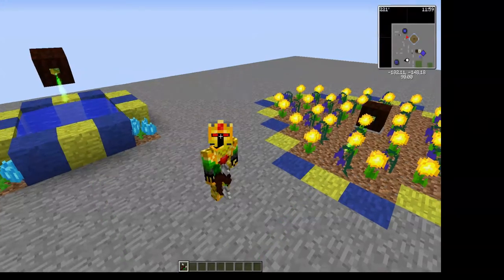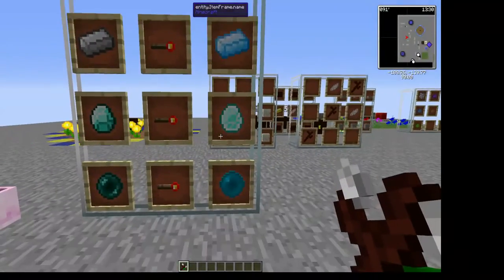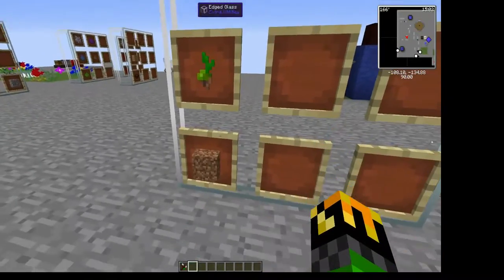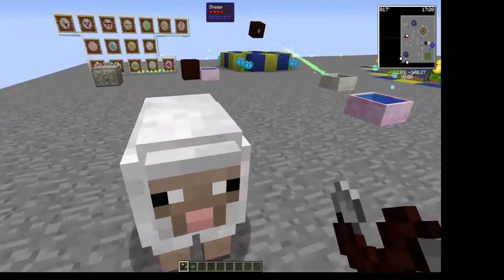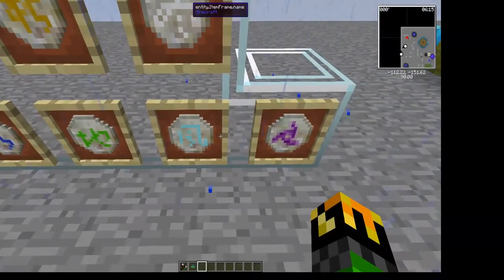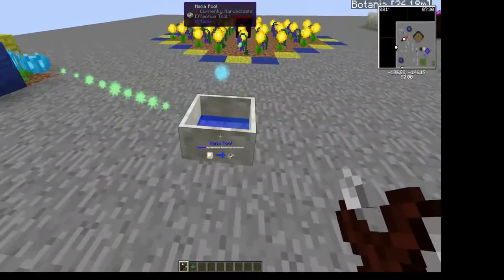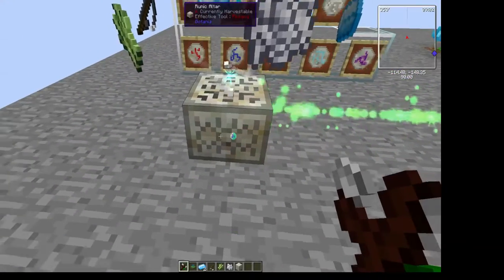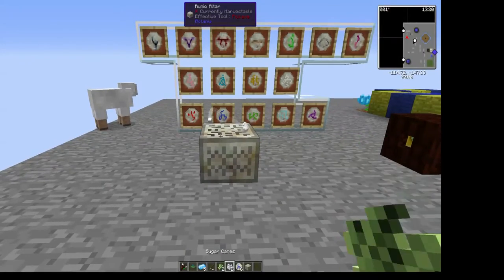Runic Altar and Floating Islands (Minecraft 1.7.10 Mod Guide PT.2)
Sorry for the weird black area I am using a new recording software.

This guide I will cover the basics of Mana Pools, Floating Islands, and the Runic Altar.